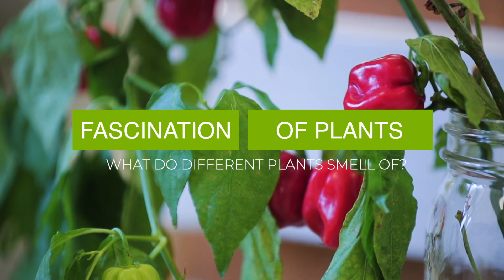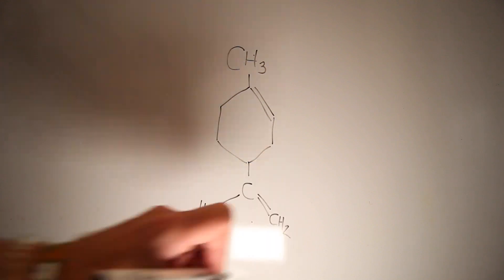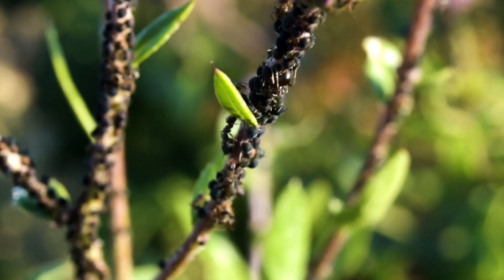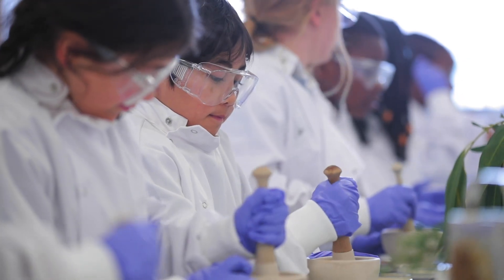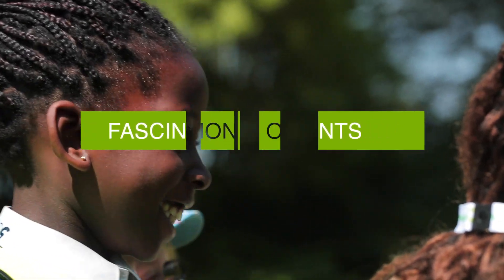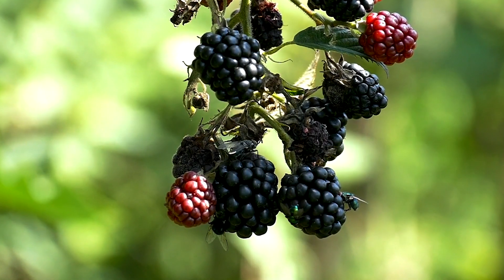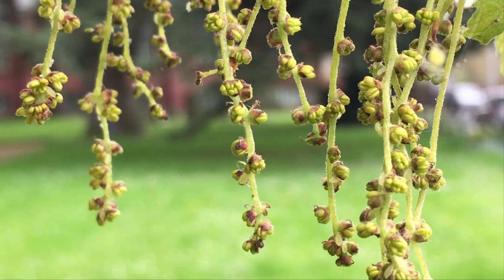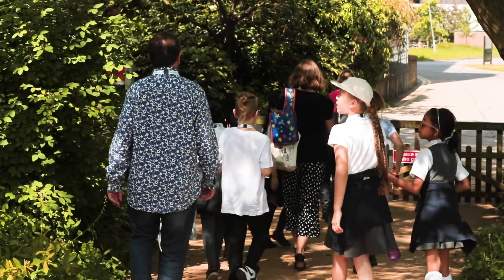Why are plants smelly?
Why are plants smelly?  We invited local Reading schools to Fascination of Plants Day 2019 at the University of Reading.  We asked three questions: "What do different plants smell of?", "Can smelly plants kill germs?"  and "why are some flowers sweet smelling, others gross while some don't smell of anything?"  We put some science and a lot of fun into this video created by Ben Harris. With thanks to The British Ecological Society for funding (Ref. OR18 1187).